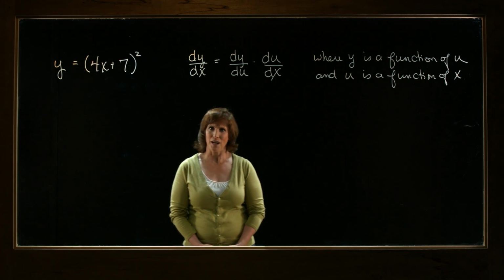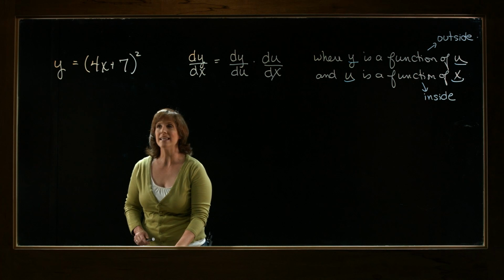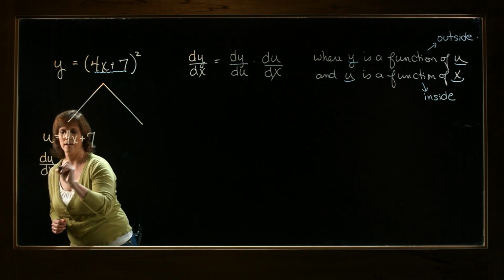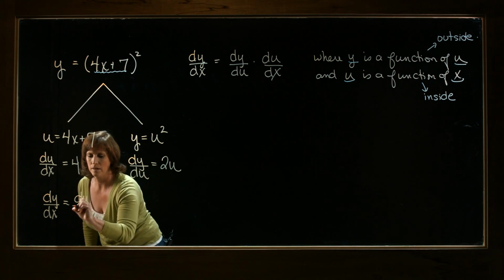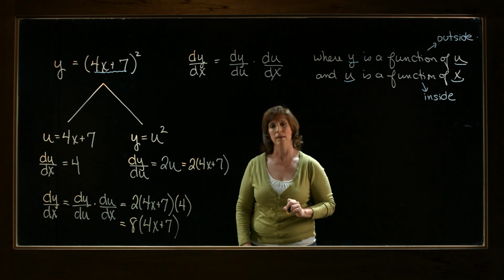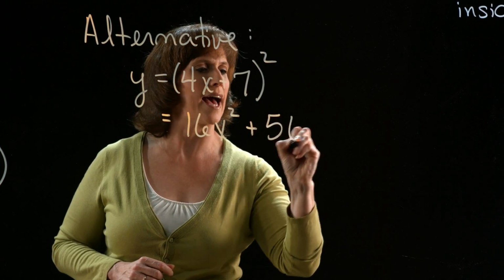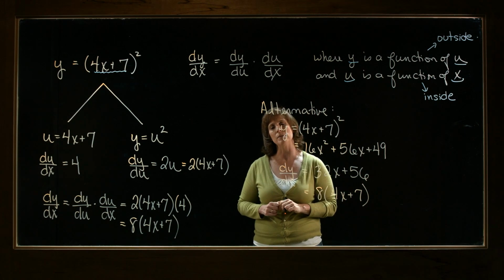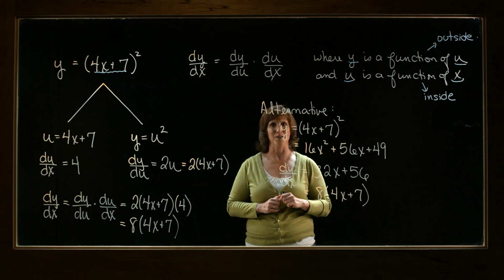A0205007 2R Final